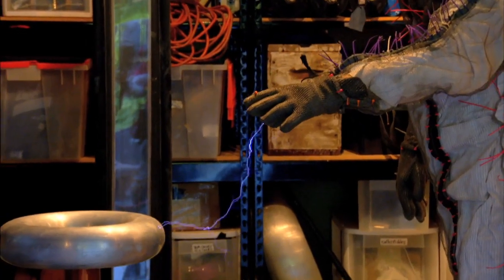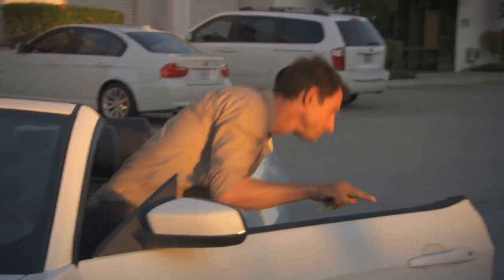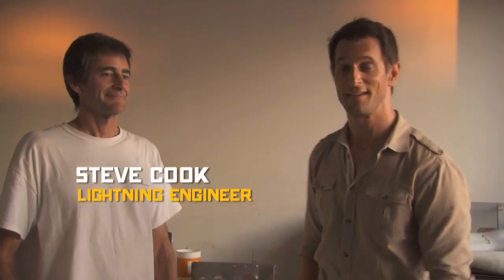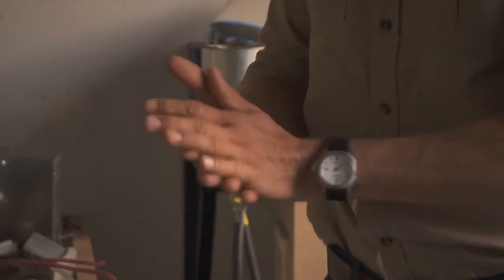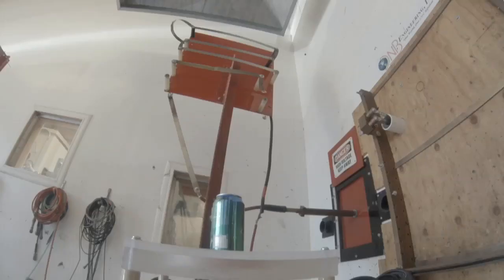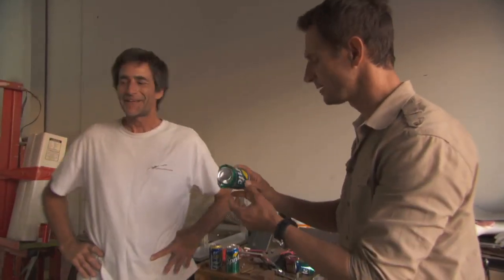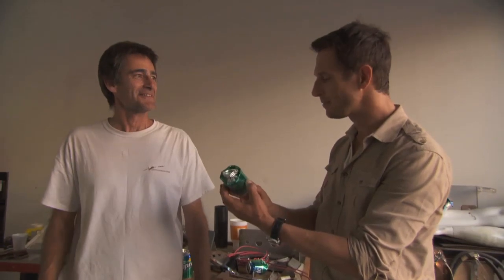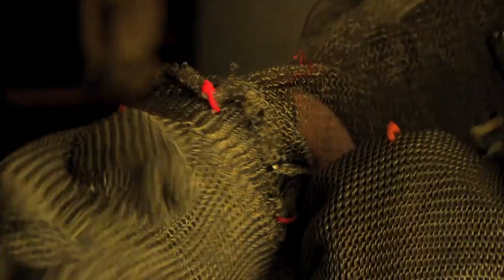Freaks of Nature: Lightning Master!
Austin Richards is a mad scientist who understands lightning better than anyone, and has built a machine that harnesses its power. It also allows him to fire a lightning bolt, at a target! Tune in Sundays 10/9c on The Weather Channel!